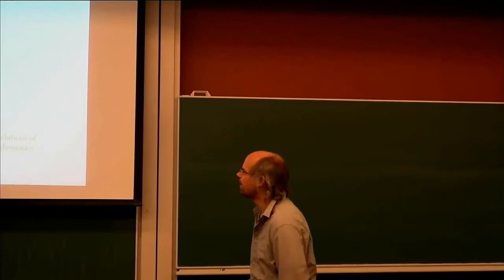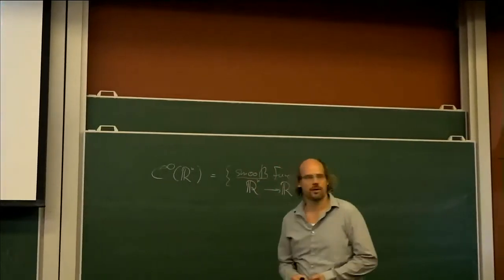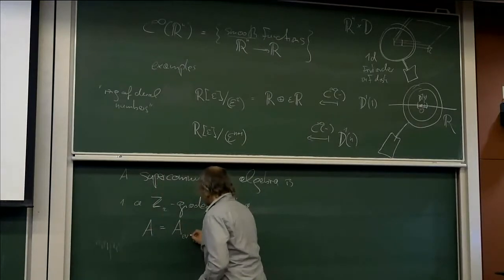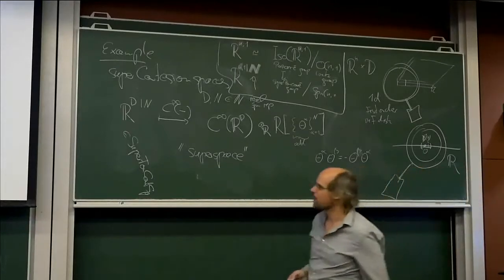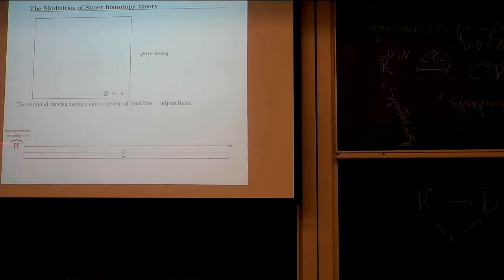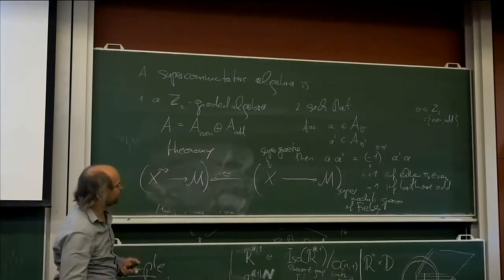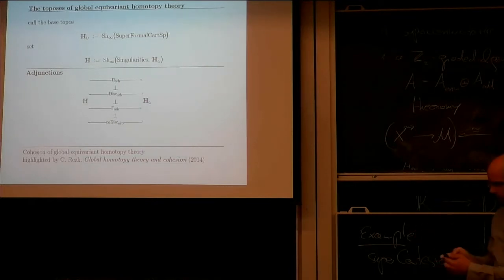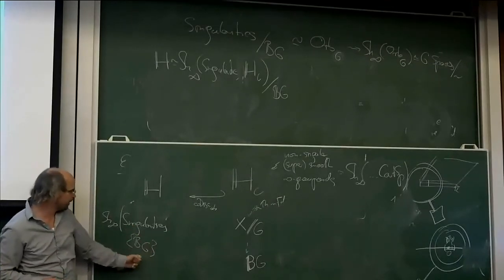Urs Schreiber - Equivariant Super Homotopy Theory I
Urs Schreiber's talk at the workshop Geometry in Modal HoTT at Carnegie Mellon University. The talk is from Tuesday, the 12th of March 2019. Slides and more may be found here: